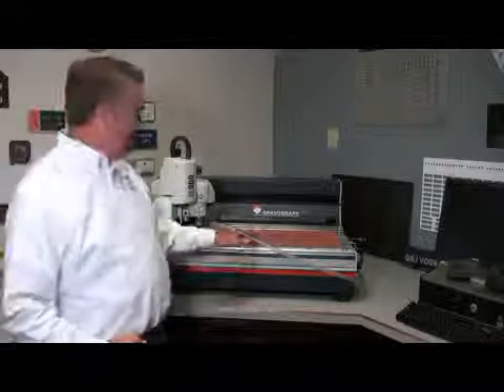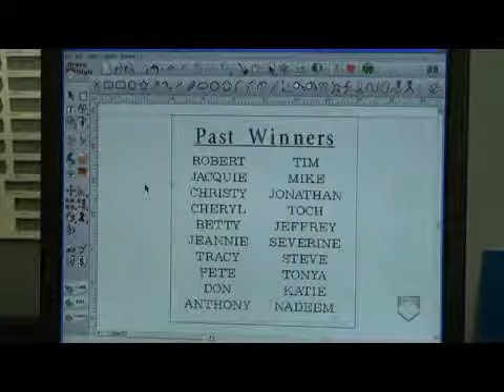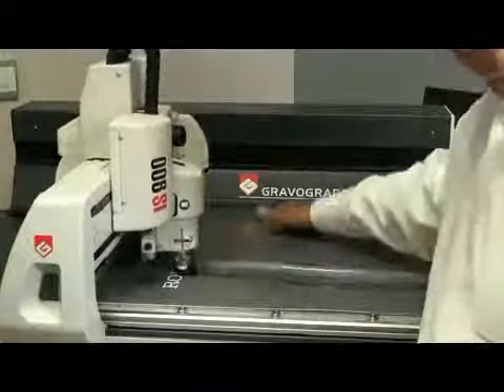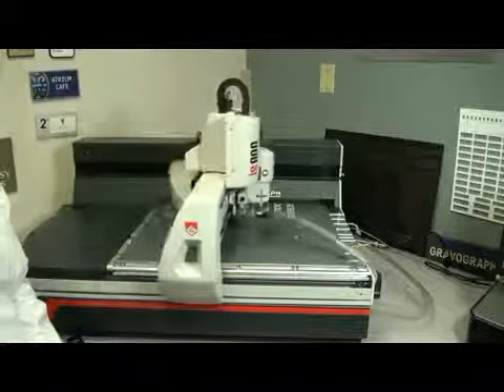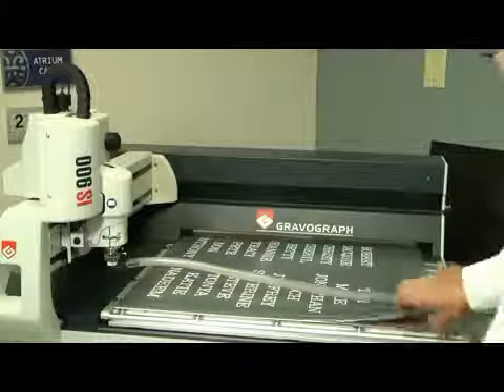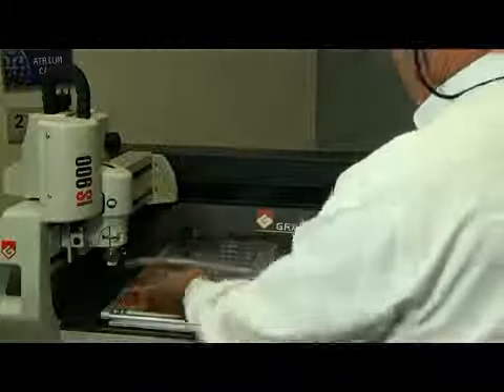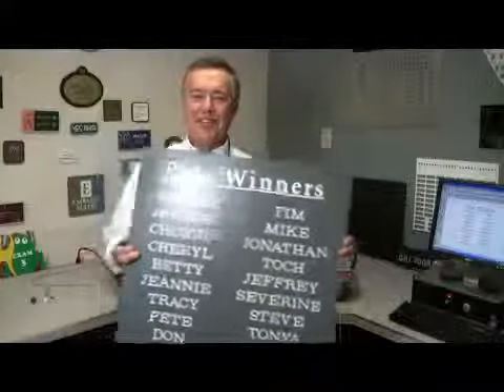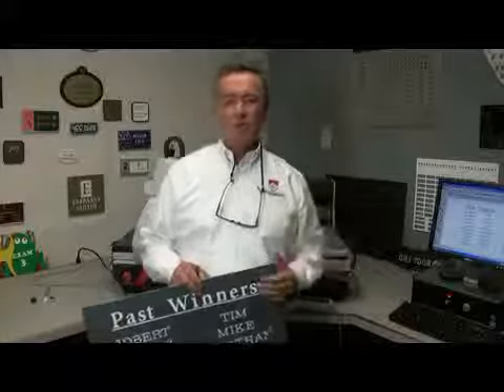Sign Making with the IS900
Making signs larger than the size of the engraving table is a snap with the IS900. The IS900 is open on 2 sides, so you have a couple of options for engraving "Large Signs". Check out the video and see how a 24" x 24" sign is easily made on the IS900.